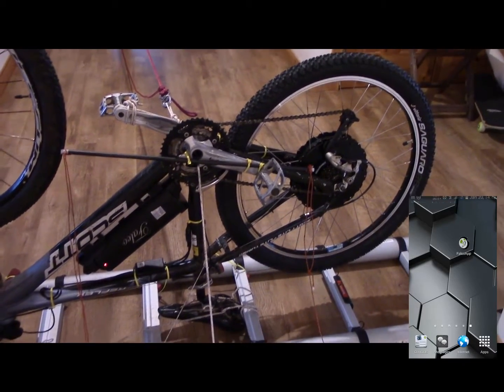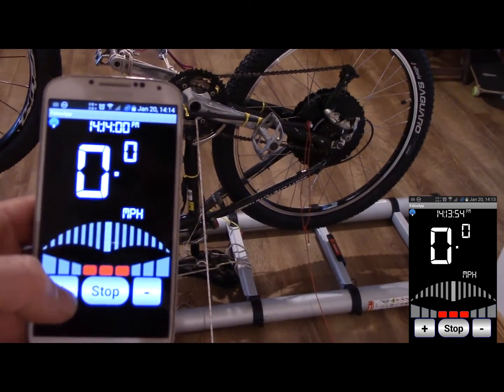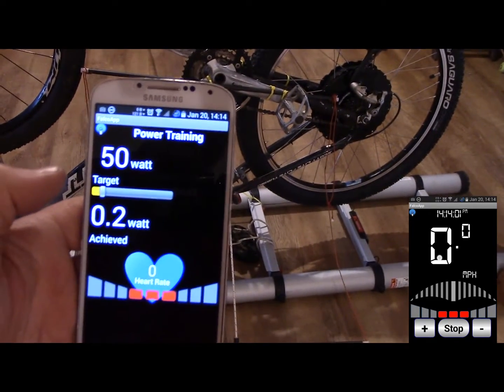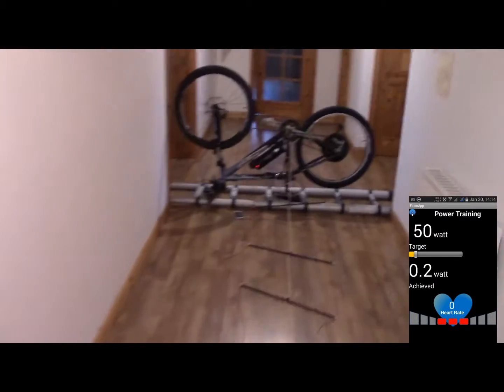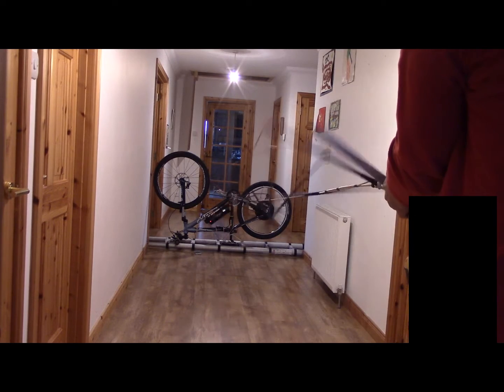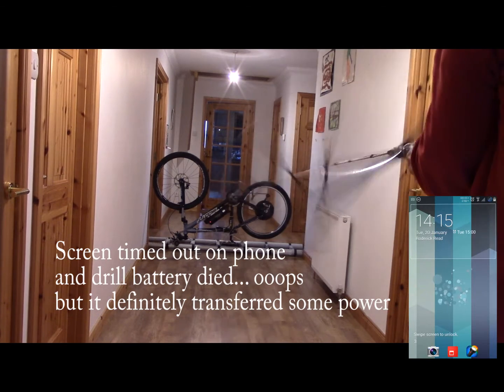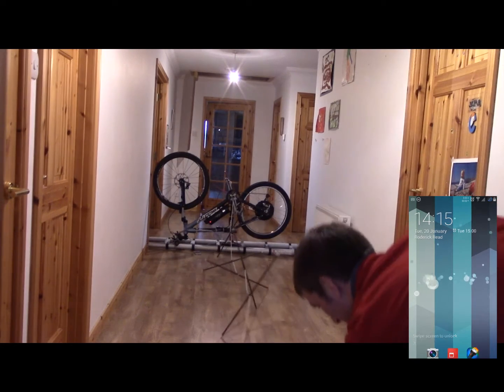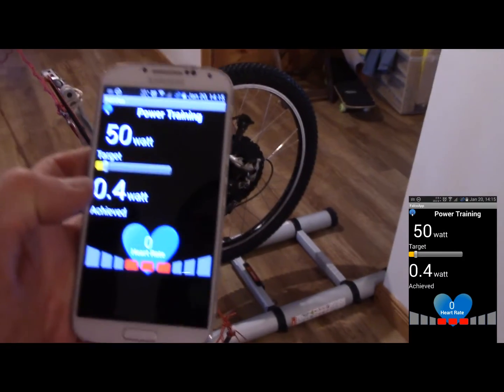Falco e-bike and torque ladder test 1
Using regeneration mode on the falco e-motor to measure power
transfered over the torque ladder method.
Not exactly flawless.